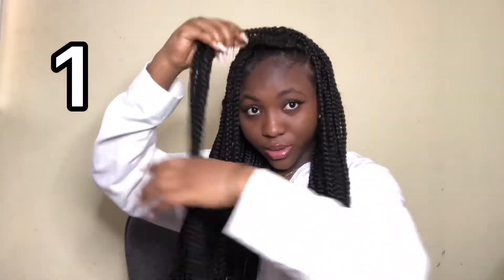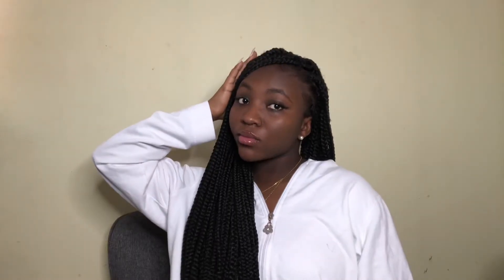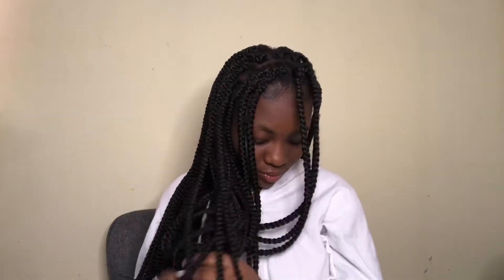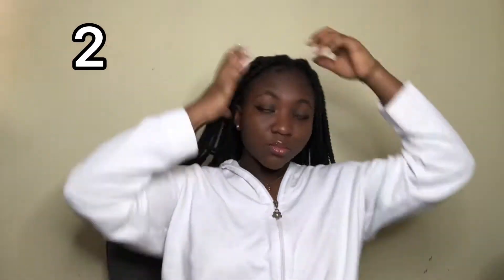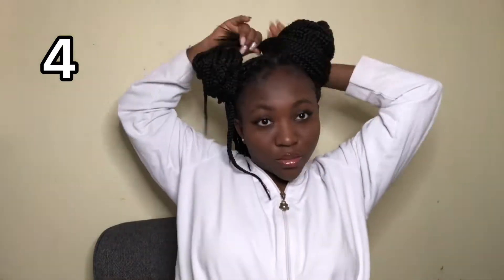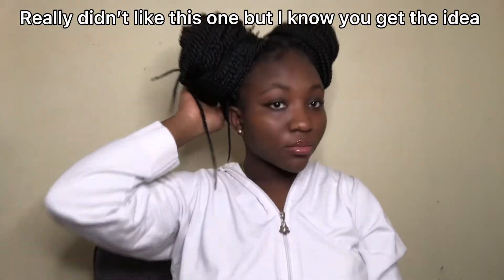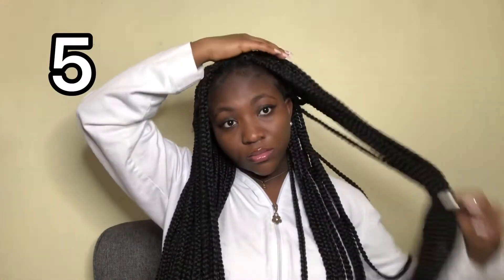How to style your own braids…